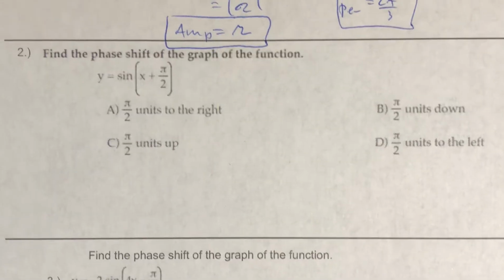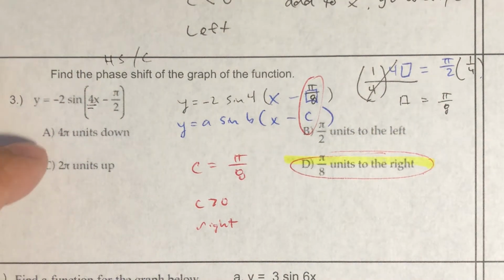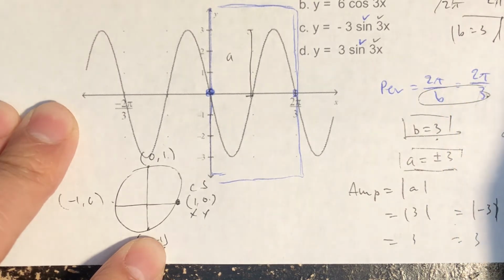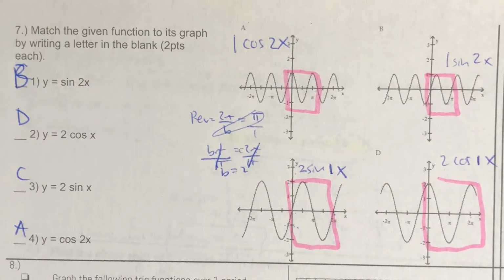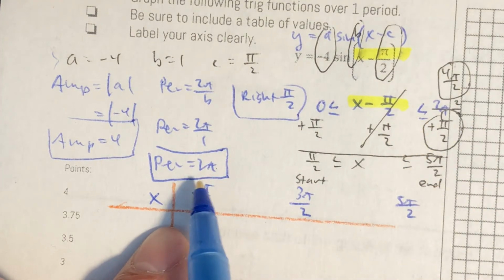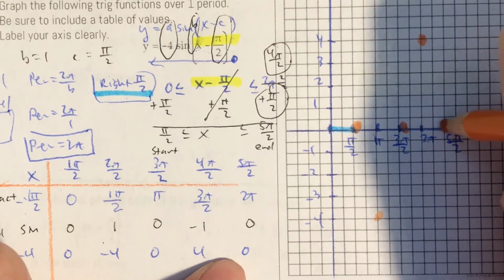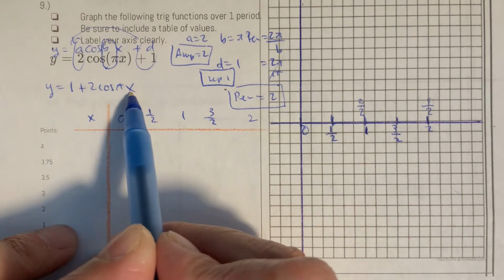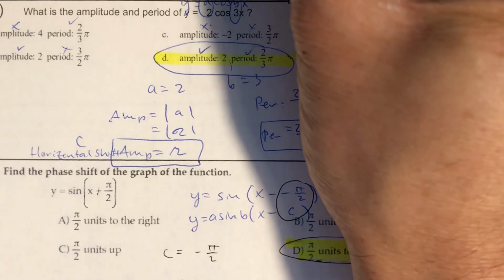SHS Precalculus Quiz #11 [4.4] (3/6/20)